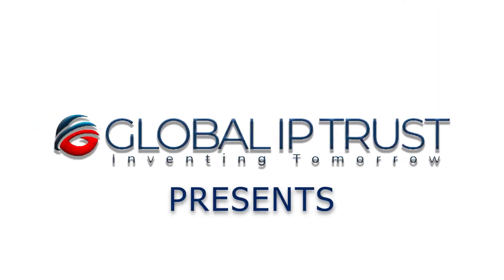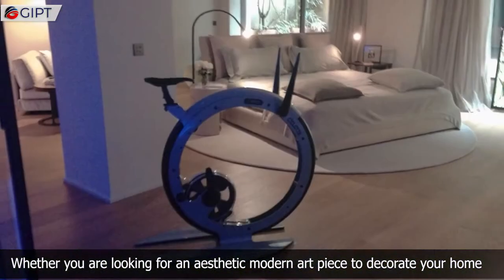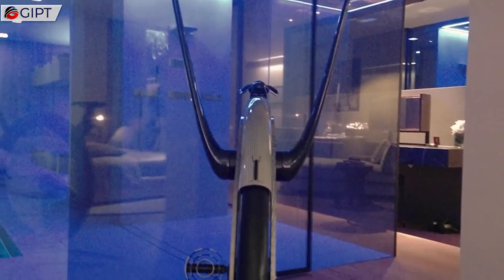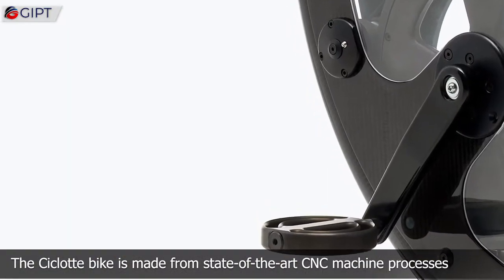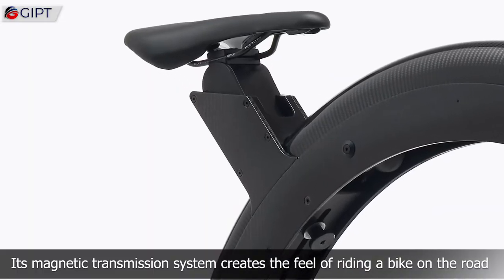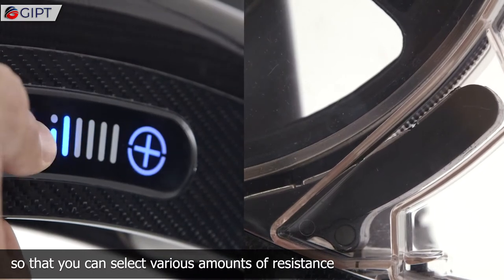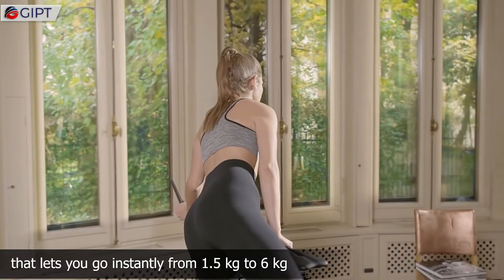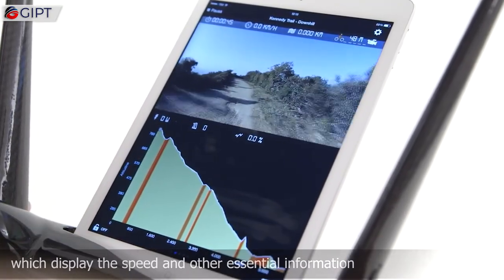Designer and Ultra Modern Exercise Bike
The Ciclotte Bike is a designer exercise bike for the art conscious and fitness enthusiast. It is technically impressive with its state-of-the-art magnetic transmission design which gives the feeling of riding a bike on the road. It is also visually elegant looking like a piece of modern art. The Ciclotte is perfect for maintaining your fitness while making a statement in Home Decor.